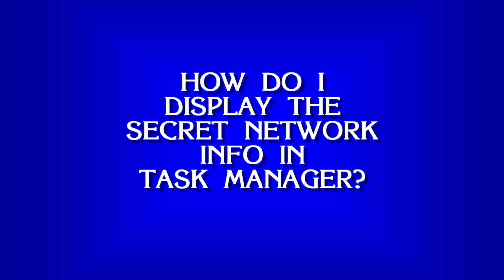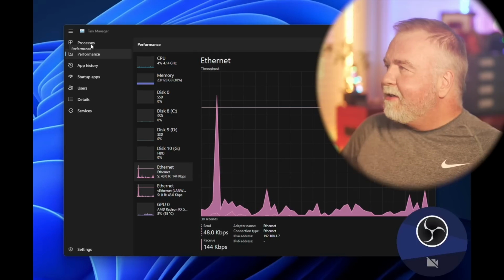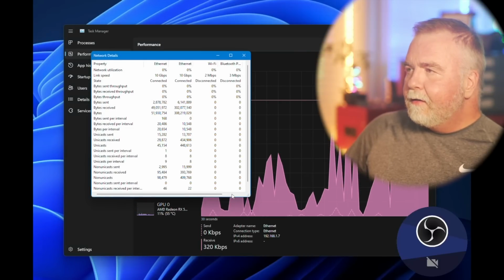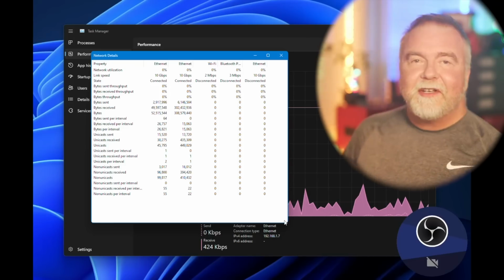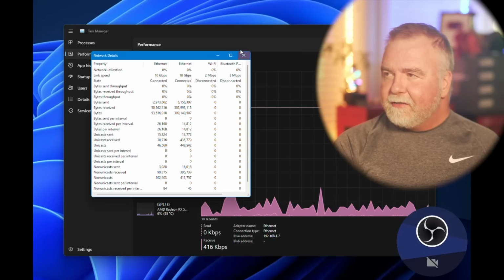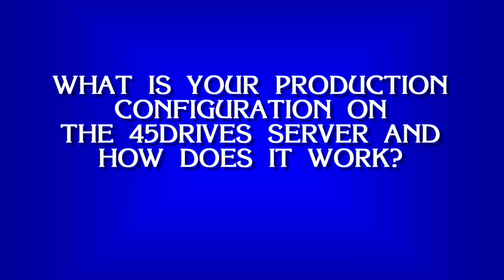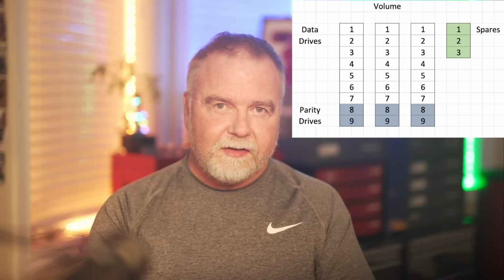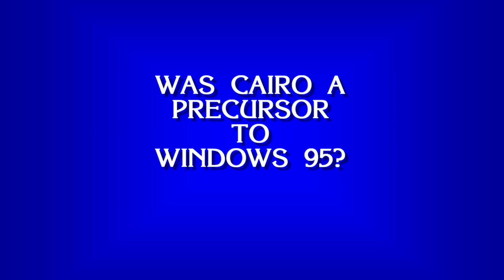Dave's Garage: Ask a Former Microsoft Windows Developer Anything!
A live Q&A with Dave Plummer, a retired Microsoft operating systems developer.  Dave was a programmer on every operating system from MS-DOS to Windows XP.

00:00 Intro
00:50 Secret Task Manager Info
02:45 Mark Russinovich
03:00 Task Manager CPU
03:50 OS/2 vs Windows
05:25 Rust and C in Linux
05:40 Windows Storage Spaces
07:05 45Drives Server
08:00 Linux Desktops
08:50 Menus and Wording
10:40 MMC Snapins
11:44 Pop OS and Cosmic
12:20 Authentication
12:45 Comments
14:20 Ring 0 Kernel Mode
15:30 Task Manager Bug?
16:19 Beverage and Sports
16:40 Windows Source Backups
18:20 ESP32 Projects
19:55 Cairo and Win95 UI
22:12 3D Printing
23:40 Weirdest Bug
24:42 Backwards Compatibility
25:50 Defensive Programming
26:50 Hardware vs Software
27:56 Retro Hardware
28:32 Managed Code
29:50 Tool Envy
30:45 New Settings UI
31:40 Lambdas
32:16 Pioneer Reel to Reel
33:00 Github
33:35 Program vs App
33:56 Should I Learn C?
34:16 Visual Studio